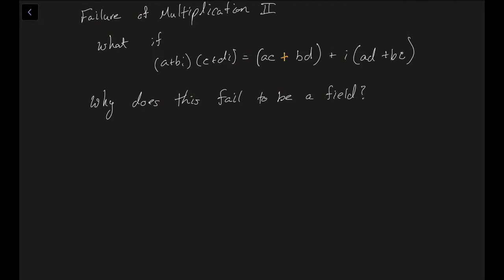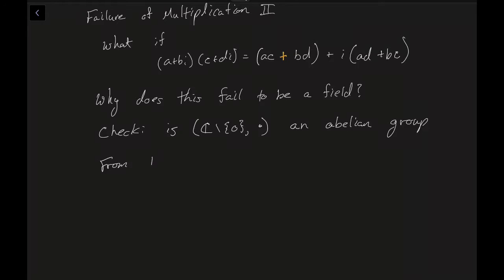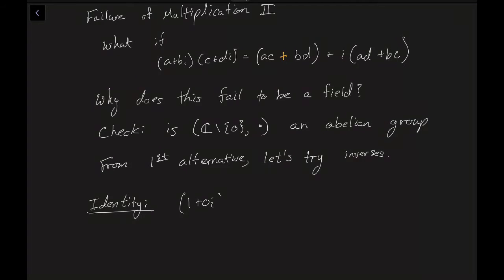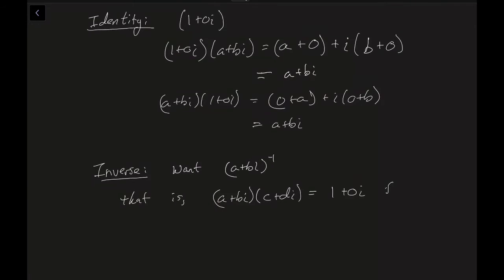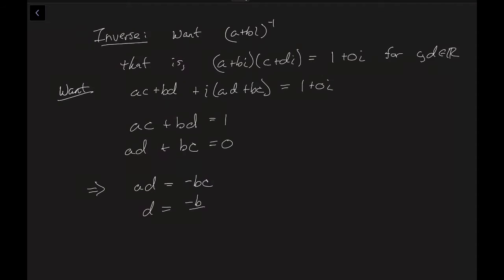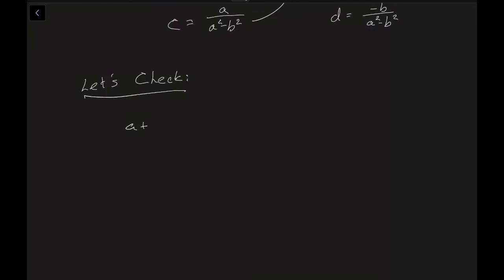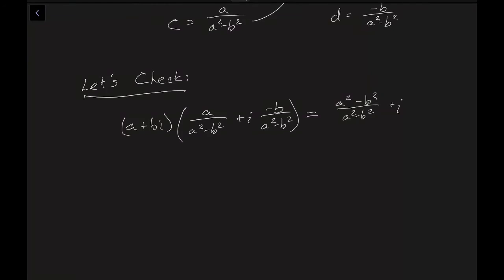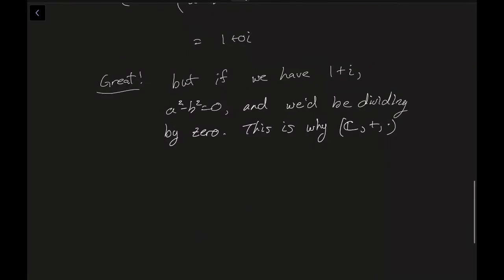Alternative II For Complex Multiplication (Failure II)